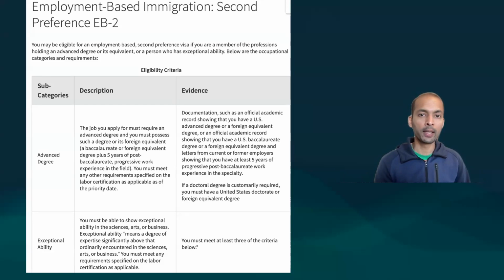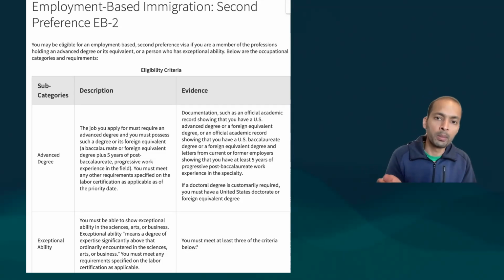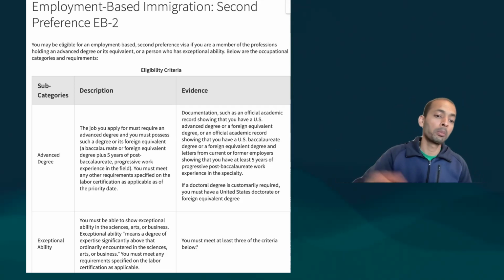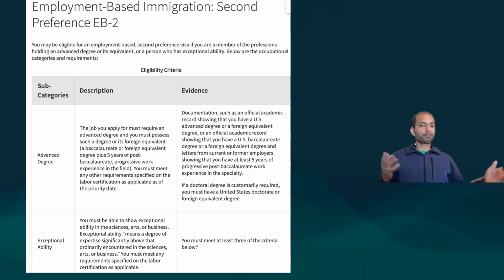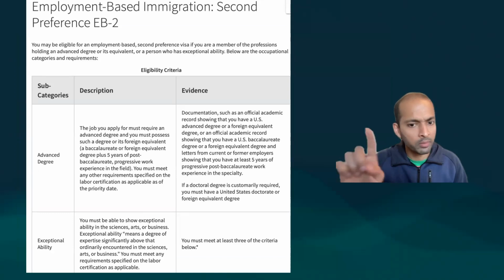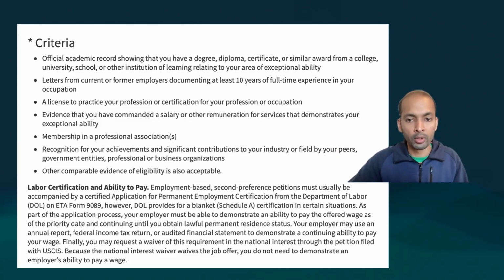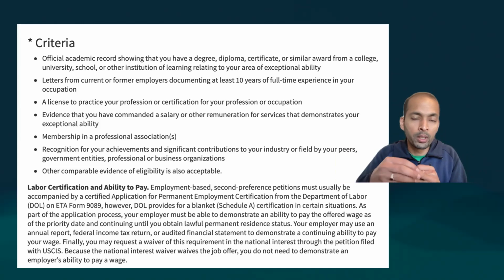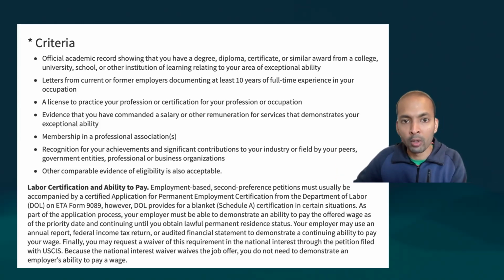1.3 Basics of EB2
EB2 NIW and Dhanasar criteria.  please look up case of dhanasar